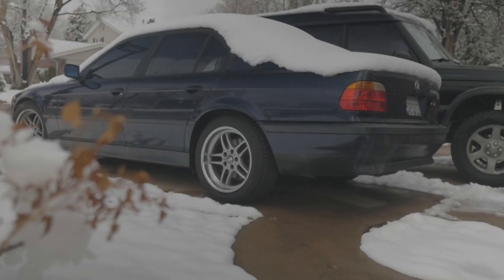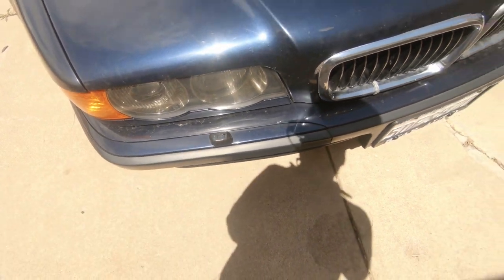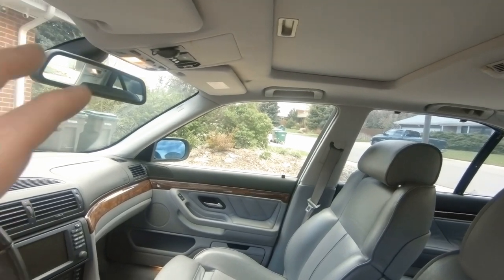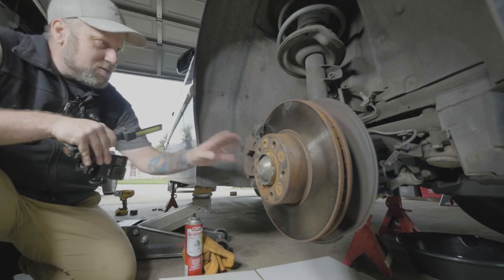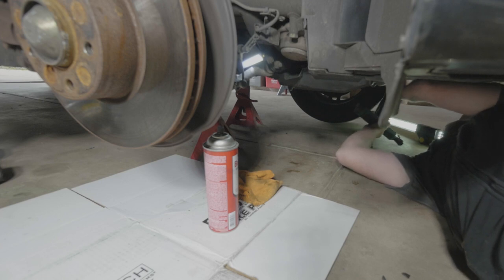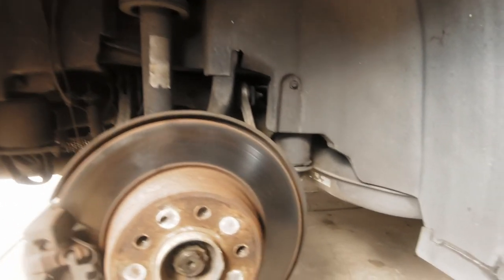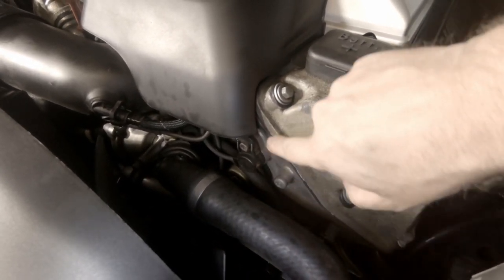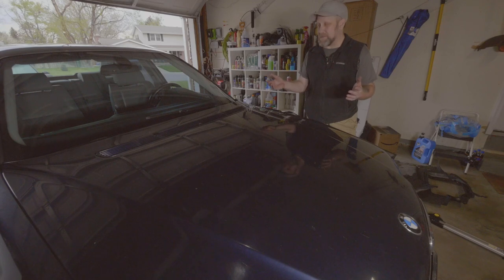Let's save a car from the bin! | BMW 2000 740i sport | E38 | Project Carlsbad Pt1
Welcome to my first video on this YouTube channel!  RolloRescue is an automotive channel dedicated to saving modern European classics from the scrap heap so that future generations can enjoy these amazing cars.

We start the channel with a new series, Project Carlsbad - a BMW E38.  This 740i Sport was found in Carlsbad California.  With only 110,000 miles (now 112,000), this Orientblau Metallic sporty shorty has been siting virtually still, with only a few hundred miles driven in the last three or  four years.

Even with very little use, Carl has a lot of problems we need to address if we want to see it back on the road in all it's glory.  Enjoy this first episode where we take a tour and prep to start work.

■■ Chapters ■■
0:00 Intro
0:25 Channel introduction
3:55 Project Carlsbad Walkthrough; Everything we need to fix
5:20 Exterior
9:54 Interior
16:01 Suspension
10:33 Engine - bottom side
25:25 Drivetrain (transmission and differential)
29:39 Engine - top side
36:03 Outro

Merch! (merch is discounted to be affordable; my commissions are reduced, but it is a way to directly support me)